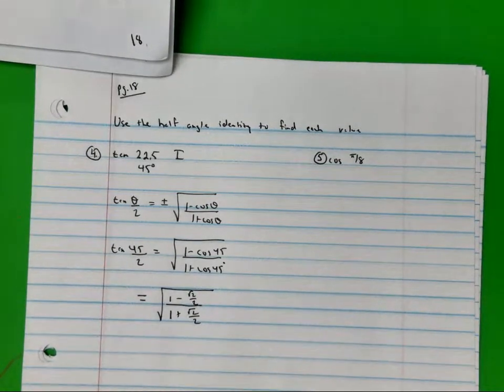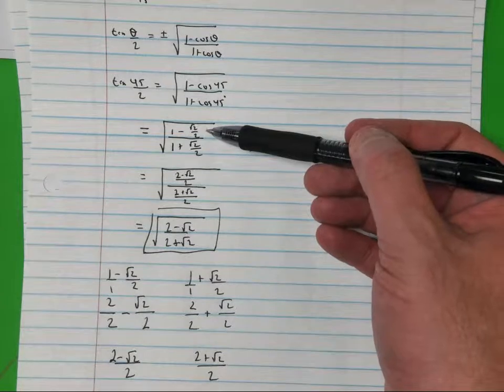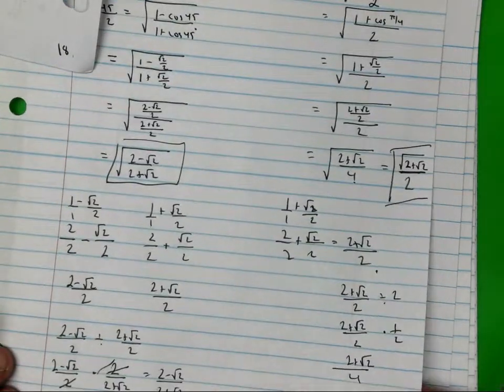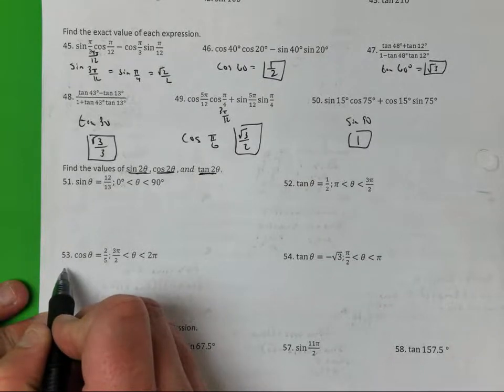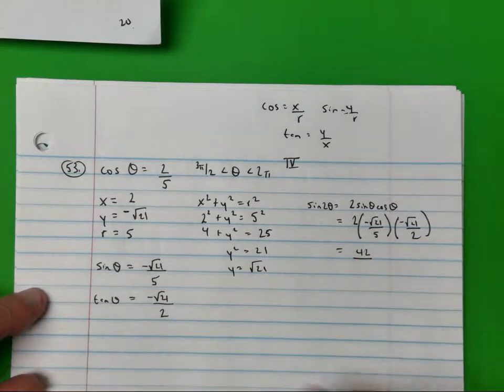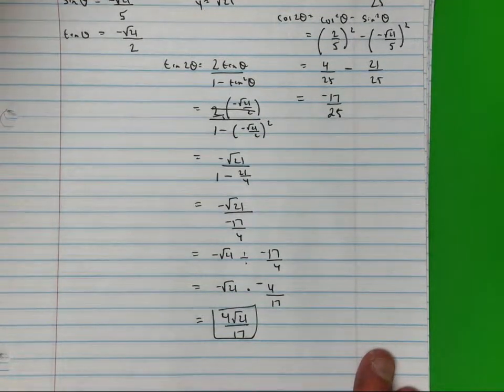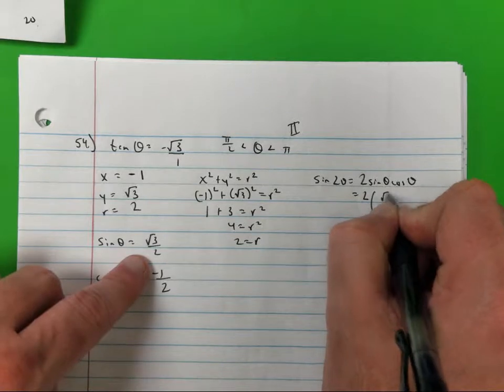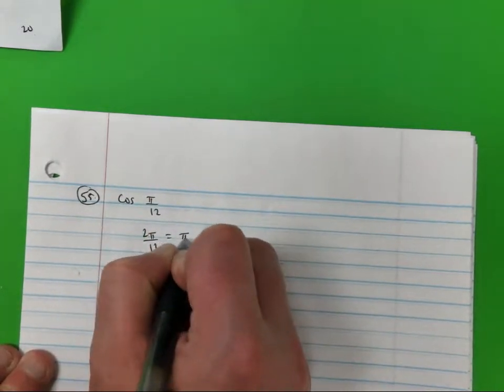Pre-AP PreCal Notes and Homework for Monday, 01-29-19 Half-Angle Identities